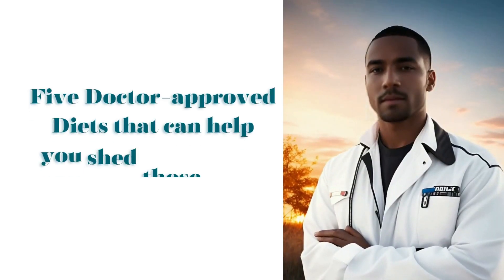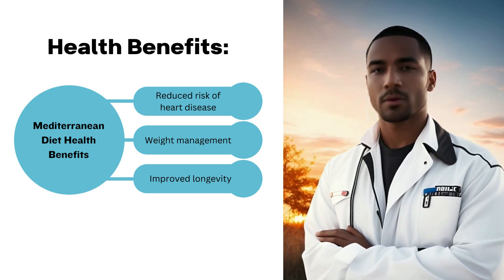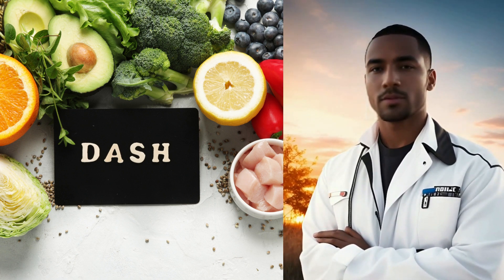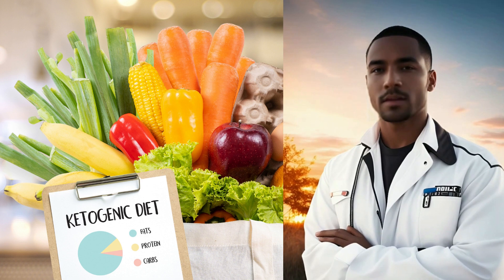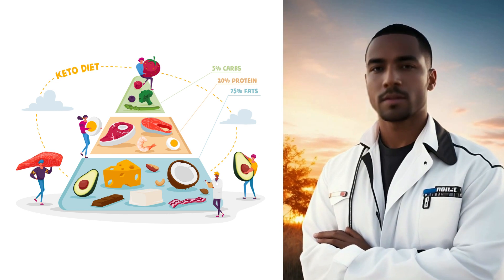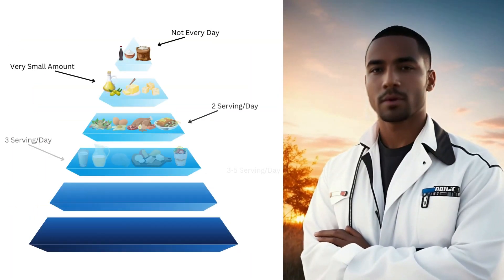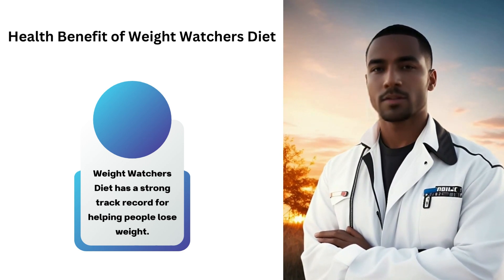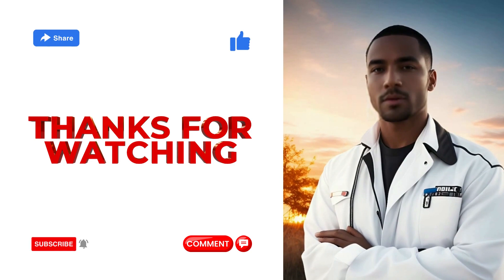Doctor-Approved: 5 Diets to Rapidly Shed Pounds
🍏 Ready to embark on a journey towards a healthier you? Look no further! In our latest video, we unveil five highly effective and doctor-approved diets that will help you shed those extra pounds and achieve your weight loss goals.

1️⃣ Mediterranean Diet: Discover the secrets of the Mediterranean lifestyle – a diet rich in heart-healthy fats, fresh produce, and lean proteins. It's a delicious way to boost your health and drop the weight.

2️⃣ DASH Diet: The Dietary Approaches to Stop Hypertension (DASH) diet is not just about lowering blood pressure; it's a fantastic choice for sustainable weight loss. Find out how this balanced and nutritious plan can transform your life.

3️⃣ Ketogenic Diet: Dive into the world of ketosis, where your body becomes a fat-burning machine. Learn the principles behind this low-carb, high-fat diet that's taken the fitness world by storm.

4️⃣ Intermittent Fasting Diet: Intermittent fasting is not just a trend; it's a scientifically proven way to lose weight and improve your metabolic health. We break down different fasting methods and how to incorporate them into your routine.

5️⃣ Weight Watchers Diet: Join the millions who have successfully lost weight with Weight Watchers. Explore their well-structured point system and discover how flexibility and community support can make all the difference.

Our expert guidance ensures you'll navigate these diets safely and effectively. Get ready to make informed choices and take control of your health.

🔥 Don't miss this opportunity to kickstart your weight loss journey with the knowledge and confidence needed to succeed. Watch now, and let's make your transformation a reality! 💪🎉